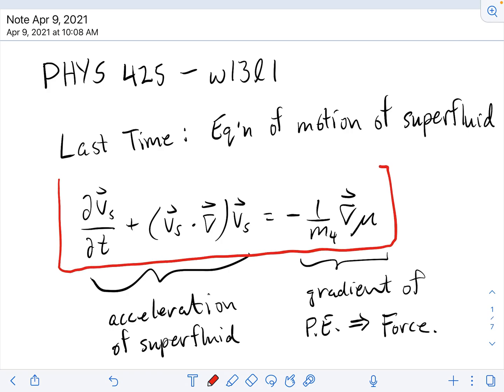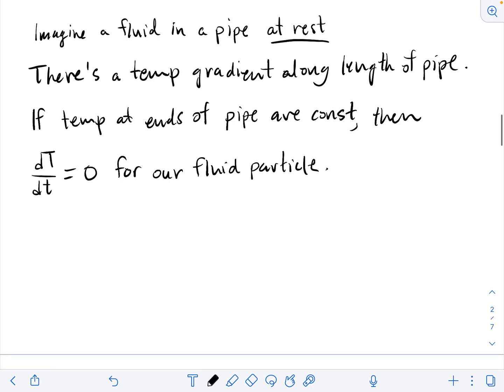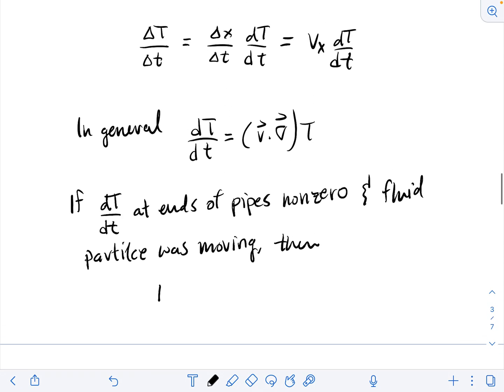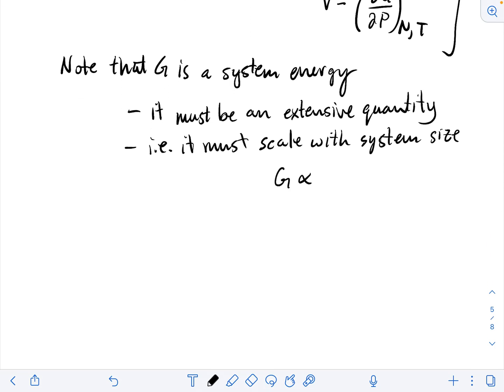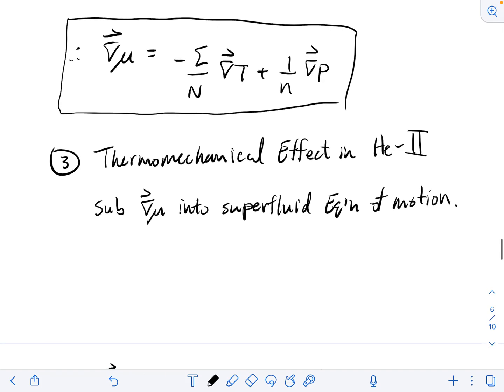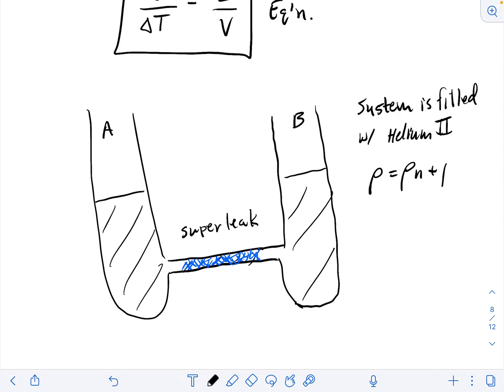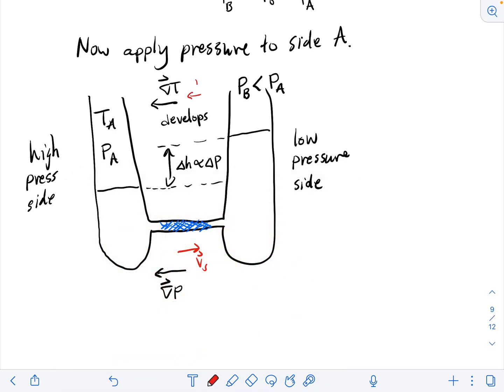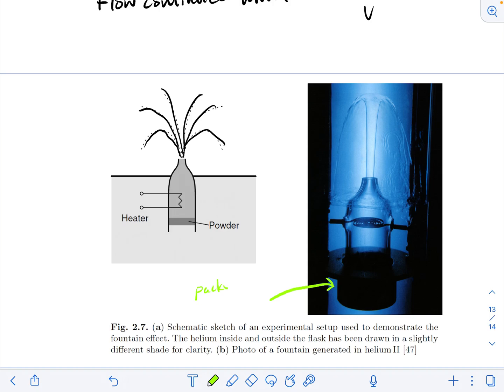PHYS 425 - Jake Bobowski - w13l1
Material derivative & the thermomechanical effect in He-II.